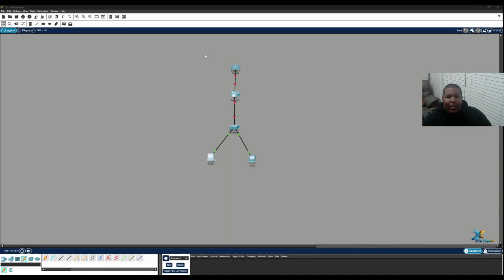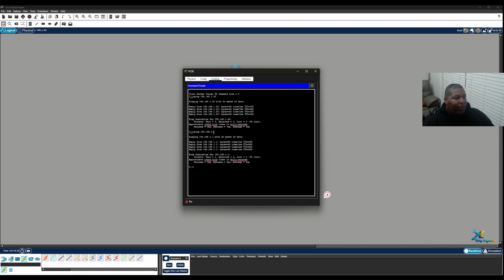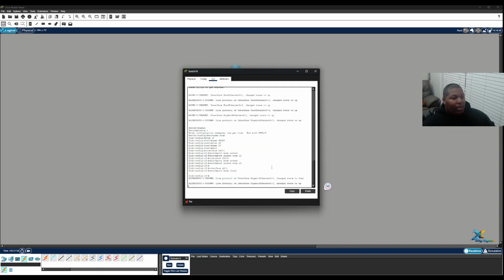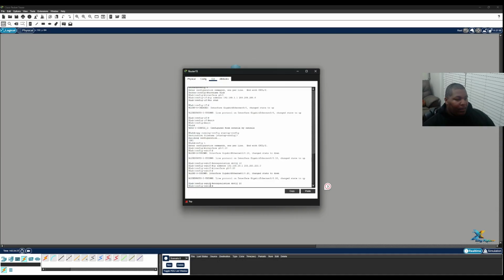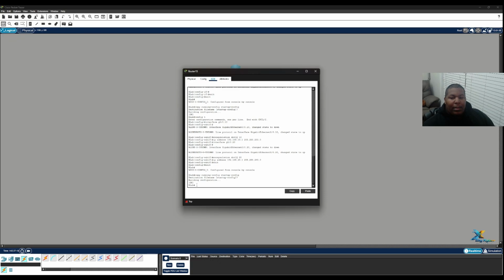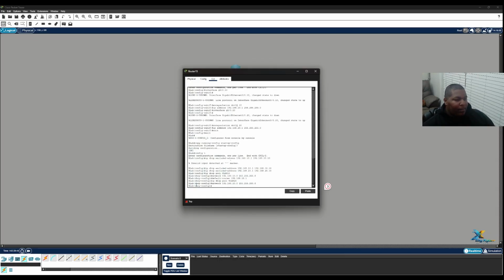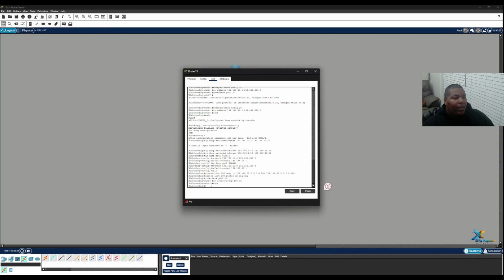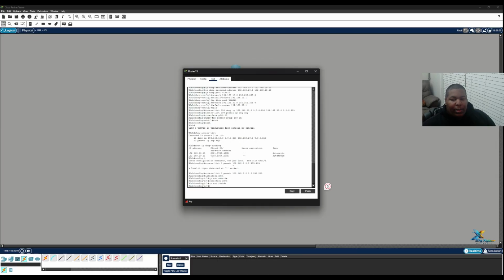Networking Lab Pt. 1 (VLANs, inter-VLAN routing, DHCP, NAT, ACLs)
About
Designed and implemented a small enterprise-style network using Cisco Packet Tracer. The lab included VLAN segmentation, inter-VLAN routing (router-on-a-stick), DHCP for automated IP addressing, NAT to simulate internet access, and ACLs to enforce basic security policies. End-to-end connectivity was tested and validated, and common network issues were addressed.